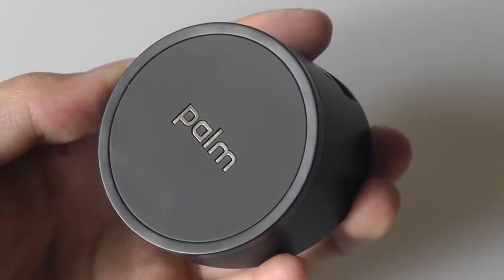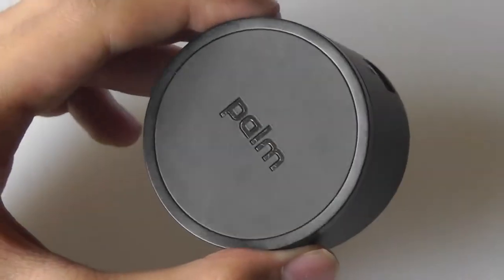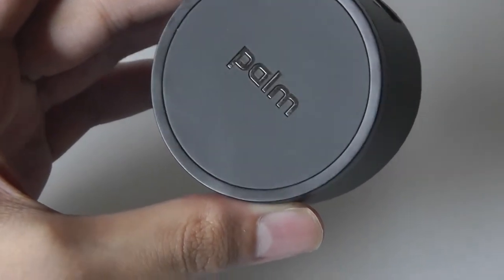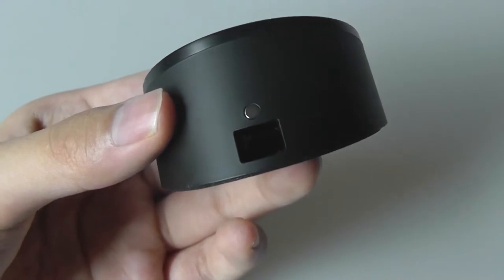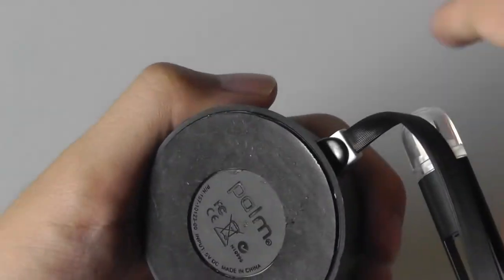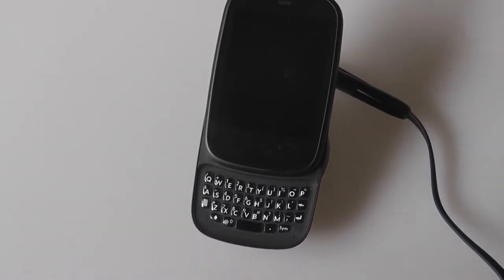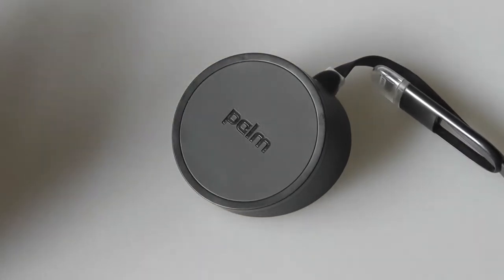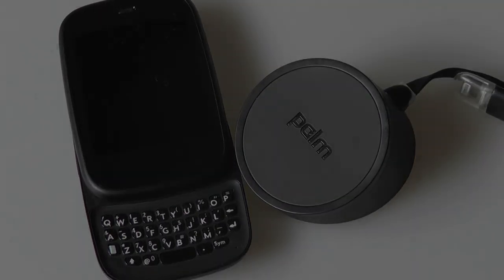Retro Review: Palm Touchstone Wireless Charger Dock!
We take a nostalgic throwback look at the Palm/HP Touchstone - one of the earliest wireless smartphone charging peripherals released. The magnetic inductive dock was compatible with the Pre, Pixi and Veer line of smartphones...